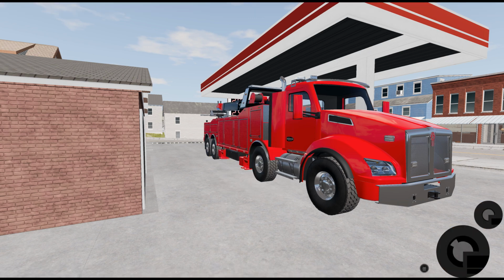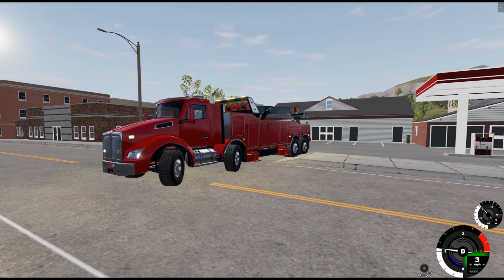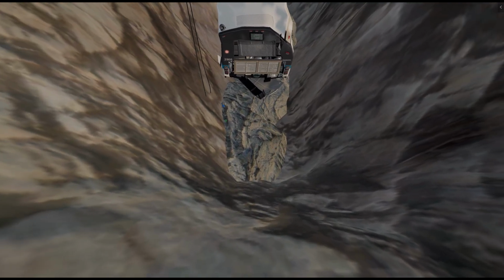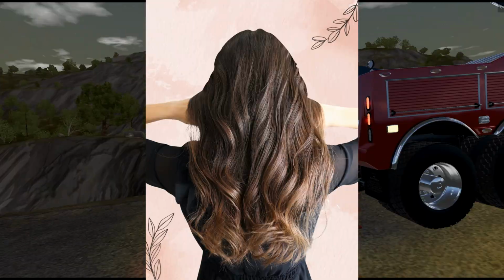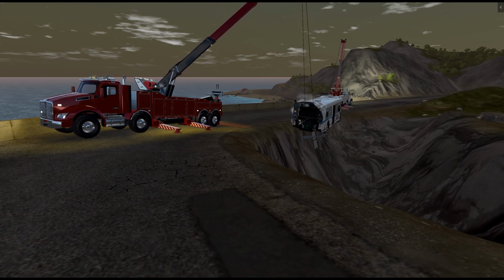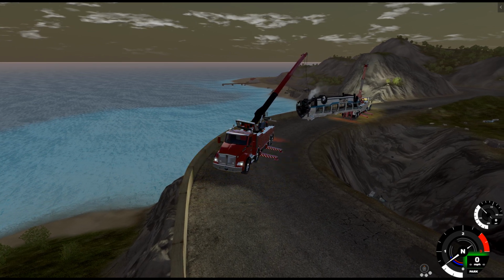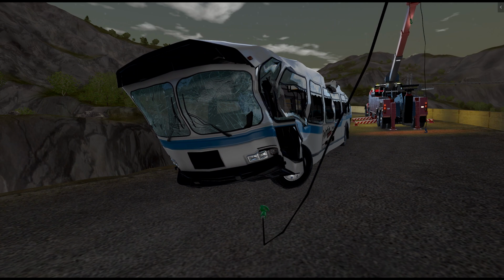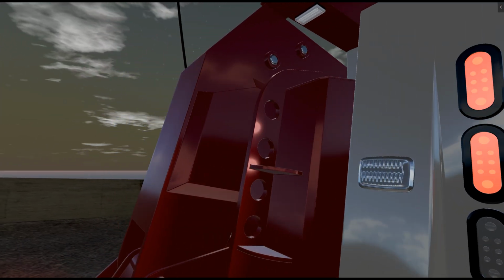Heavy Bus Recovery With The Jerr dan 50/60 Heavy Rotators ~ BeamNG Drive Tow RP #2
📱FOLLOW my other SOCIAL MEDIAS:
Twitch (Coming Back Soon) - @thegamingram121